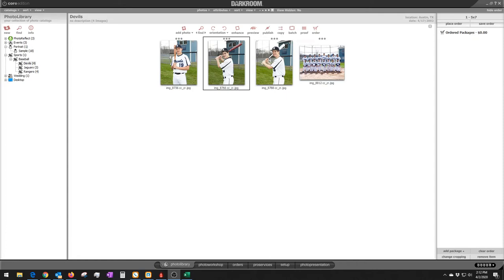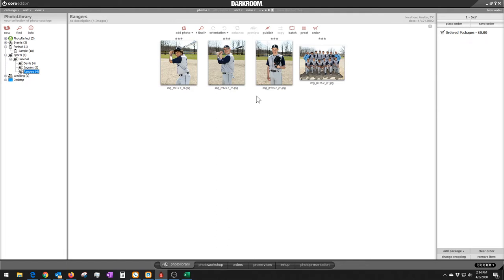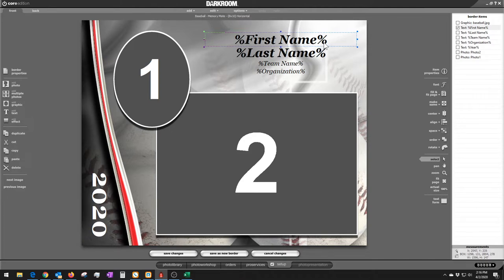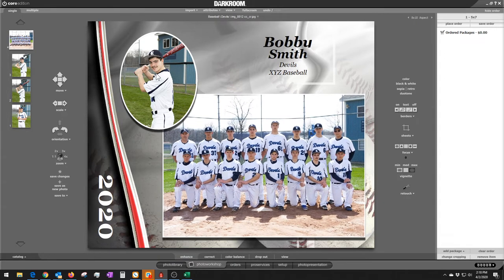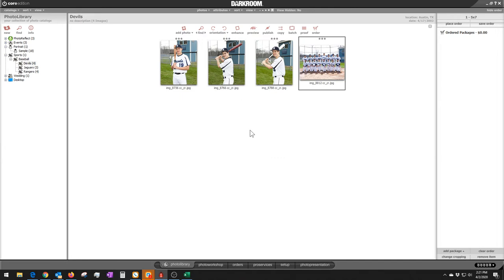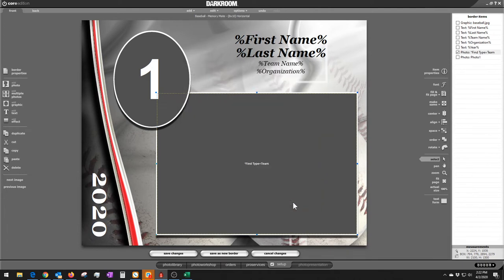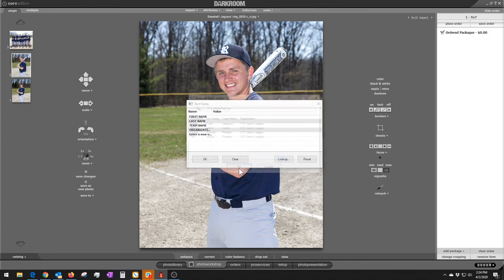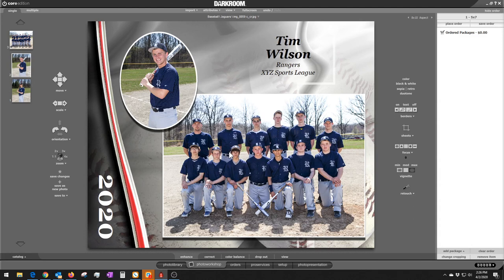Facebook Live - Memorymate workflow